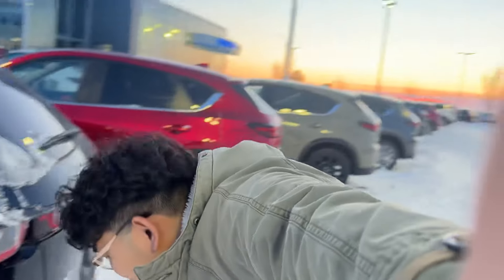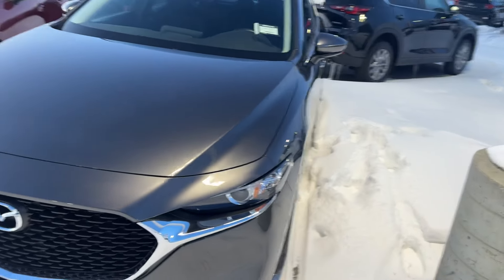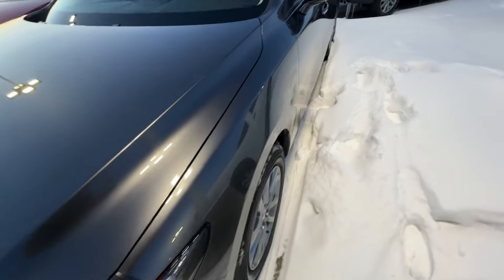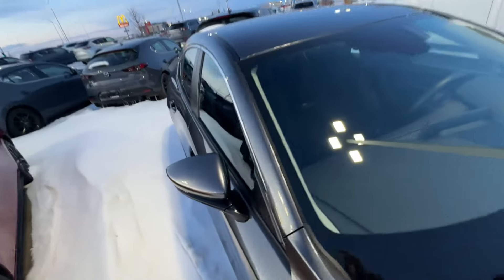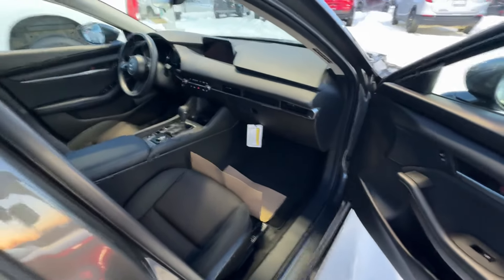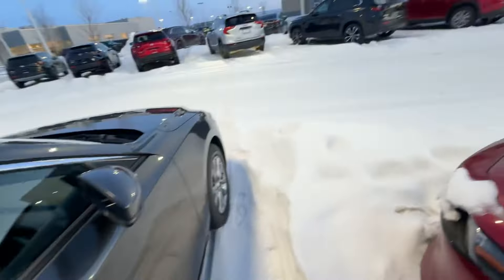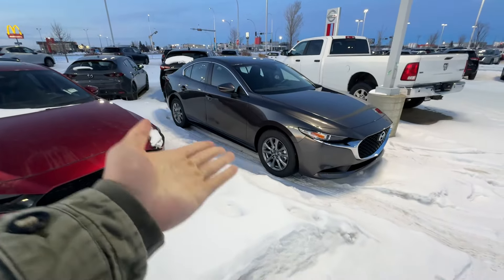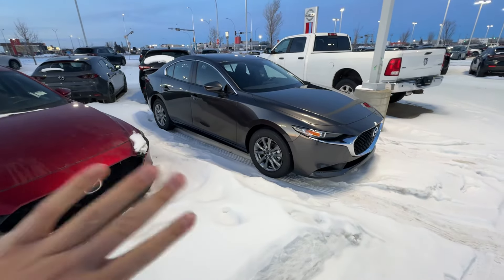Janis the Mazda3 is finally here!!